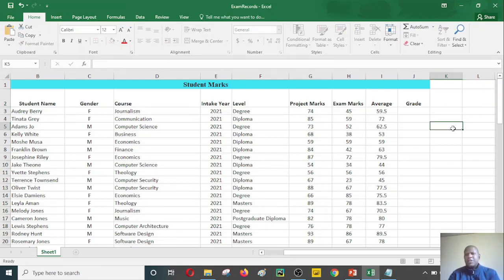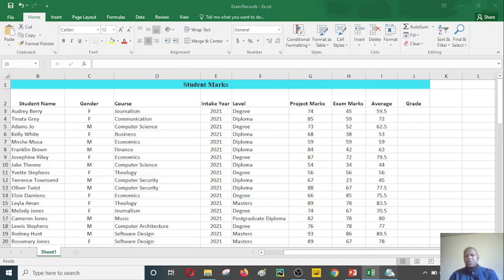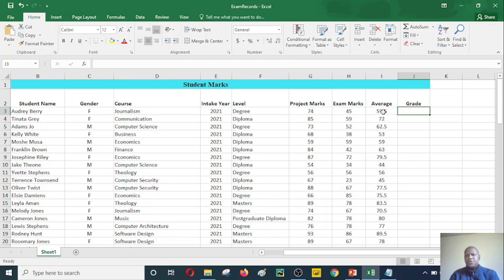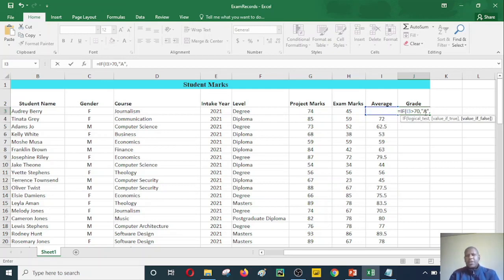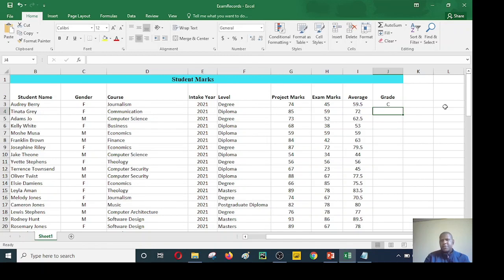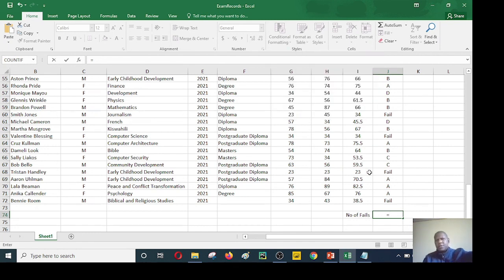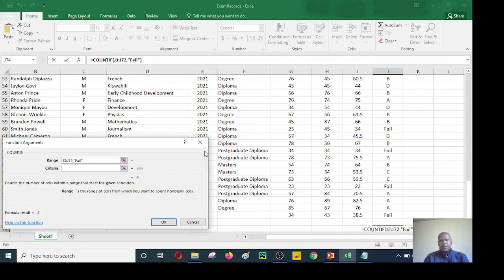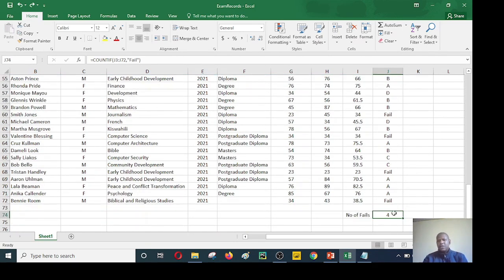Using Conditional Formula in Microsoft Excel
Conditional formulas are used to perform logical comparisons. The most common logical function is IF. Using the IF function tests a condition and if the condition is met, performs an action, otherwise does something else.

Using Conditional Formula in Microsoft

In my explanation, I have used an IF function to determine the grade that the students got.

If they scored above 70, award an A, if they scored between 60 and 70 award a B, if they scored between 50 and 60 award a C, if they scored between 40 and 50 award a D, otherwise if their score was less than 40, they failed.